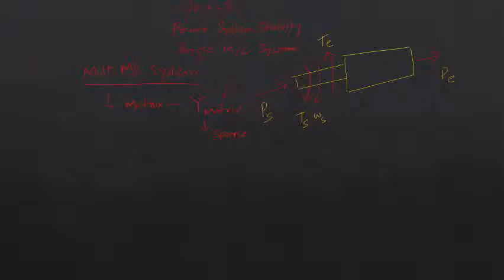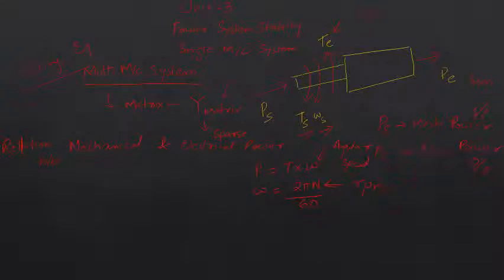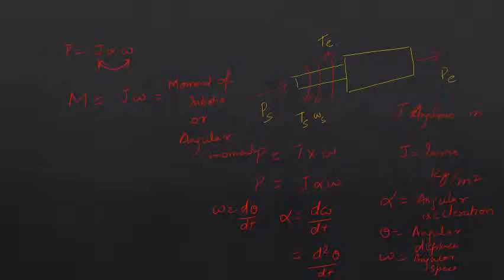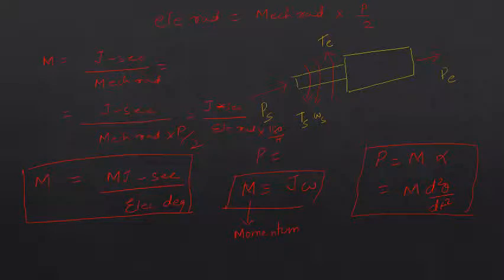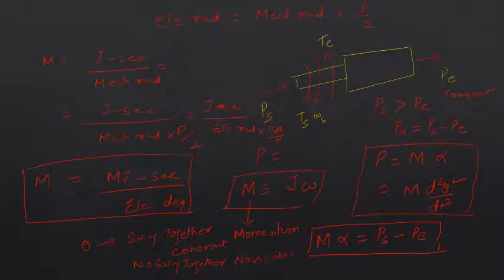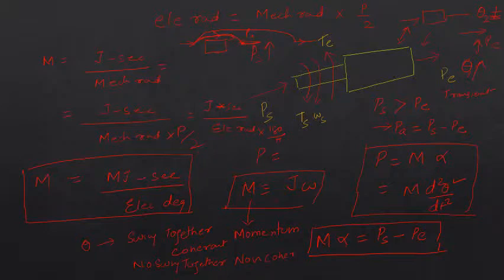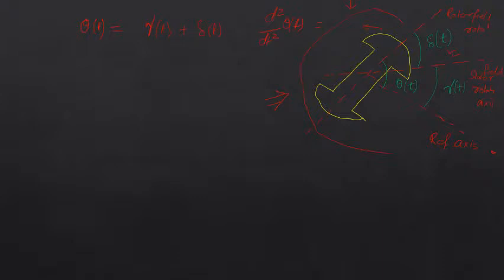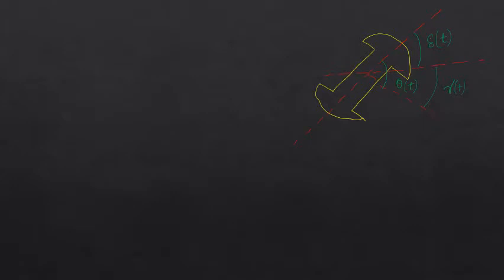ehv8-unit 3-Editing Error-Please read "Rotor field" as "Rotor"